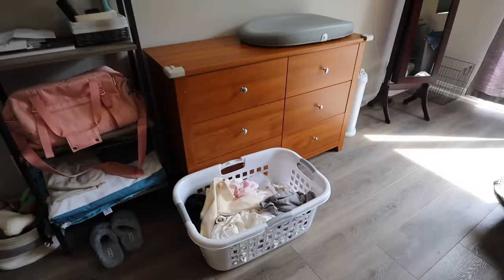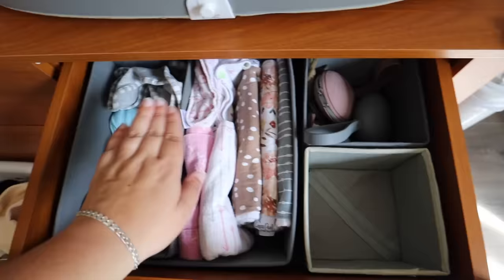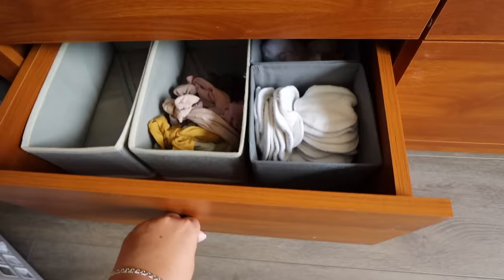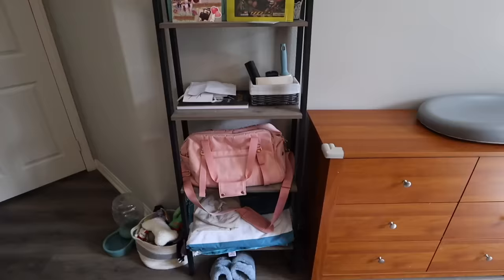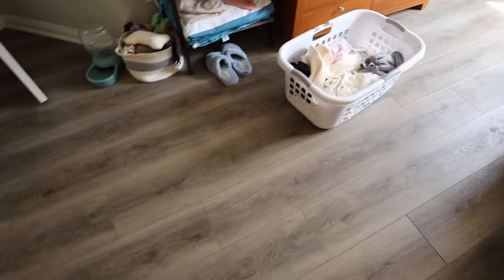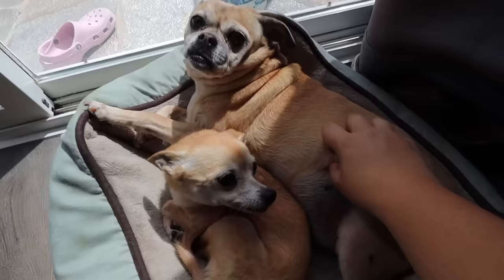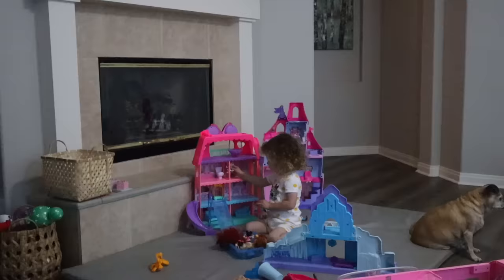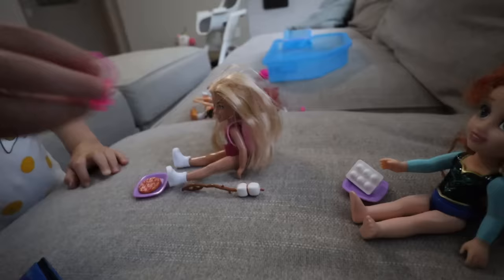baby prep, grocery shopping, + wrapping up work!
last minute baby prep for baby #2 at 36 weeks pregnant, organizing baby clothes, grocery shopping at trader joe's, and wrapping up work before maternity leave!

This video was edited by Sierra Schultzzie

Shop Our Vlogs//
Area Rug
Skincare Fridge
VLOG CAMERA

About Sierra and Stephen IRL
Hey friends! We started vlogging 5 years ago to document planning our wedding and growing together as a young married couple, and the channel has now really become our passion project. We love creating travel vlogs, disneyland vlogs, showing behind the scenes of creating my fashion and lifestyle videos, and all the little ups and downs of our unfiltered, real life. We loved documenting our journey trying to concieve and getting pregnant, are now so happy to be sharing our experience as first time parents to our daughter, Grace.